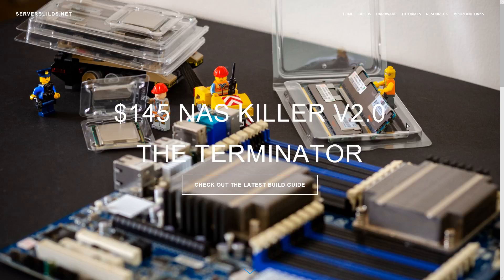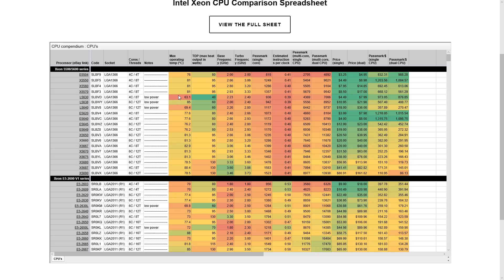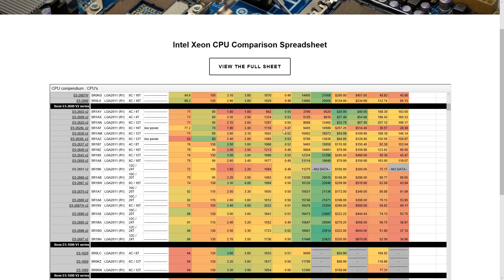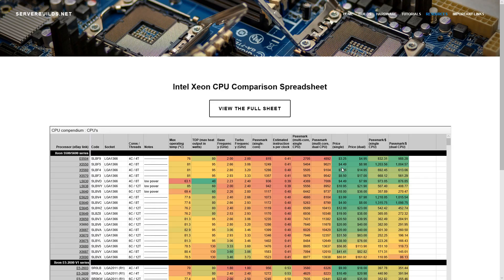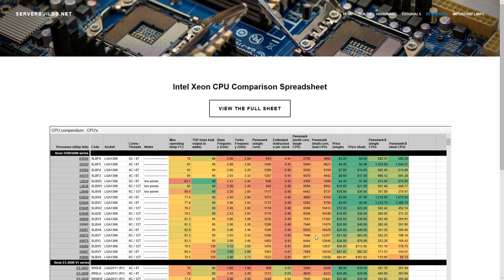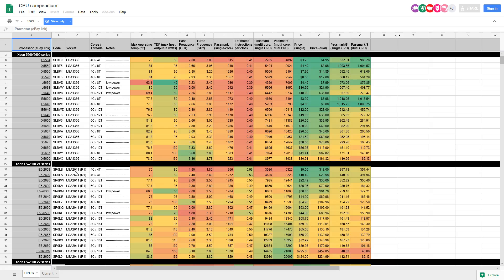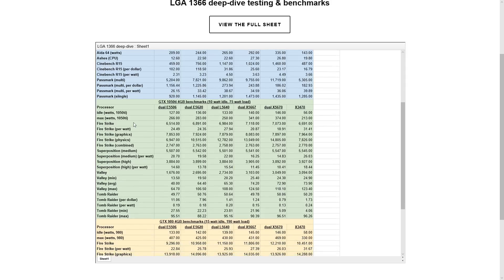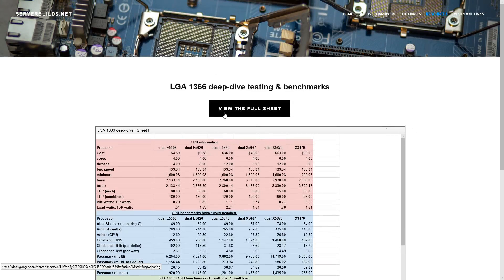Picking the right CPU for the job - two unique resources you won't find anywhere else!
►Try Twitch Prime for free